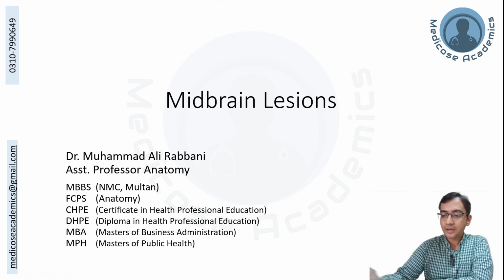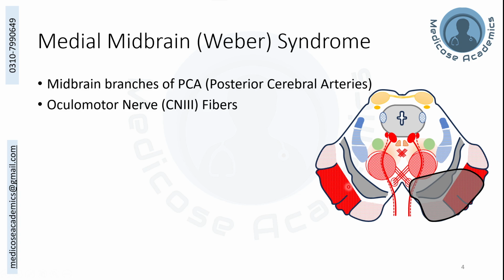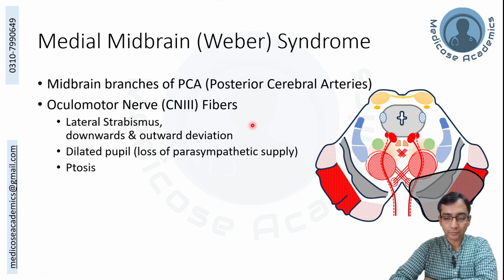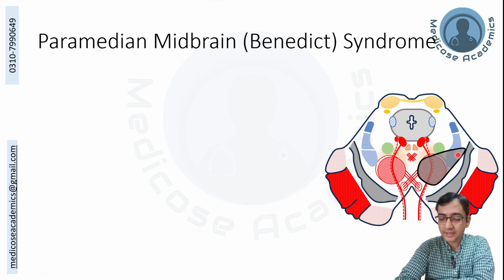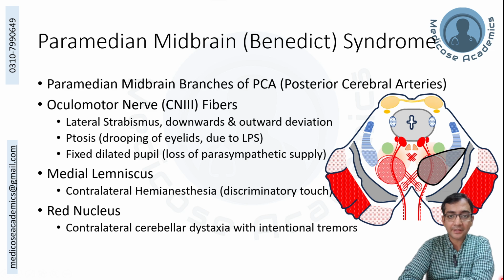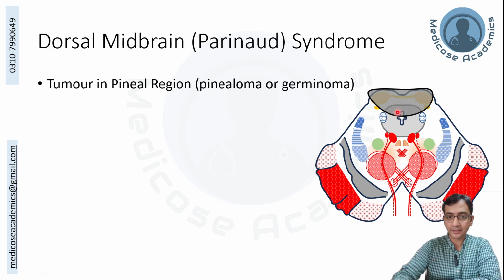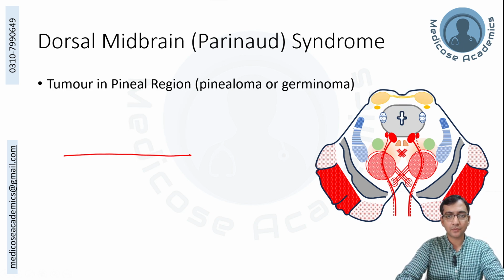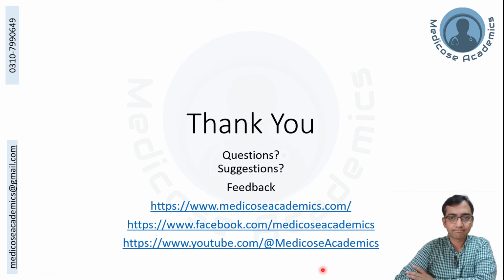Midbrain Lesions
Join Dr. Muhammad Ali Rabbani for an insightful lecture on   Midbrain Lesions  , exploring clinical syndromes associated with the midbrain. This lecture is part of the larger Neuroanatomy series available on Medicose Academics. Dive deep into the anatomy and clinical implications of various midbrain syndromes, from Weber syndrome to Parinaud syndrome.

🔬   Key Topics Covered:

-   Weber Syndrome:   Understand how damage to the corticospinal tract and oculomotor nerve fibres leads to contralateral paralysis and eye deviation due to unopposed lateral rectus action.
-   Benedikt Syndrome:   Explore the impact on the red nucleus, medial lemniscus, and oculomotor nerve, causing contralateral cerebellar ataxia, intentional tremors, and sensory deficits.
-   Parinaud Syndrome:   Learn about the compression of the superior colliculus by pineal tumours and its effect on vertical gaze and the pupillary light reflex.
-   Obstruction of Cerebral Aqueduct:   Discover how blockage leads to non-communicating hydrocephalus, with consequences for the flow of cerebrospinal fluid.
-   Midbrain Anatomy:   Review critical anatomical structures such as the superior and inferior colliculi, red nucleus, and Edinger-Westphal nucleus, essential for understanding these syndromes.

🎓   Learning Objectives:   By the end of this lecture, learners will:

- Differentiate between key midbrain syndromes such as Weber, Benedikt, and Parinaud.
- Identify the clinical signs and deficits associated with oculomotor nerve lesions.
- Recognize the anatomical basis of cerebellar ataxia and intentional tremors in midbrain lesions.
- Understand the pathophysiology of hydrocephalus due to cerebral aqueduct obstruction.

💡   Clinical Relevance:

- Enhance your diagnostic skills in identifying midbrain lesions and related syndromes.
- Apply this knowledge in clinical settings to distinguish between various causes of oculomotor deficits.
- Understand how anatomical variations in the midbrain contribute to specific neurological syndromes.